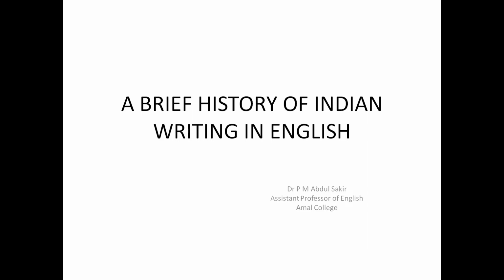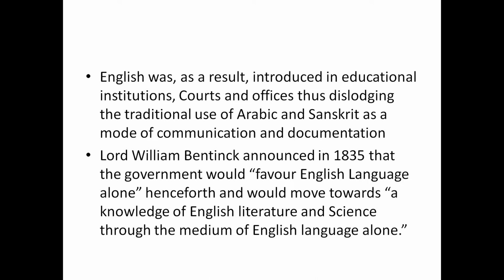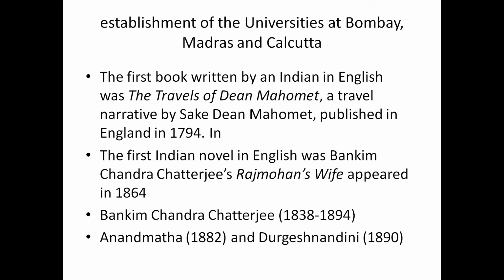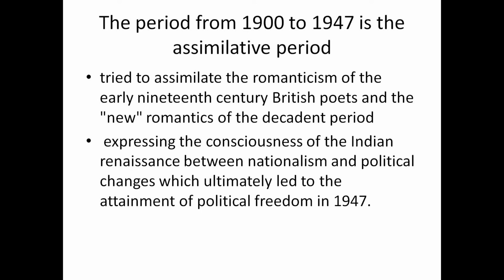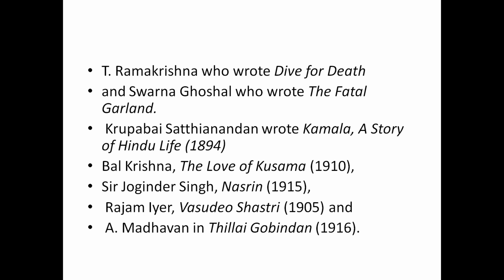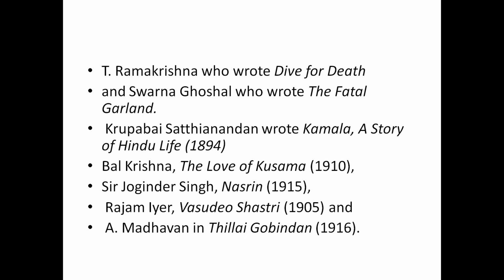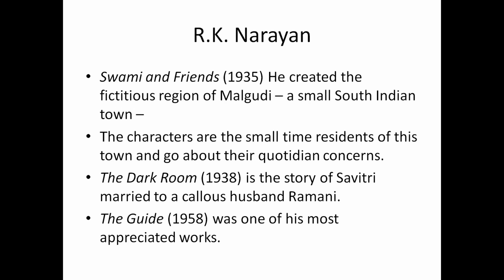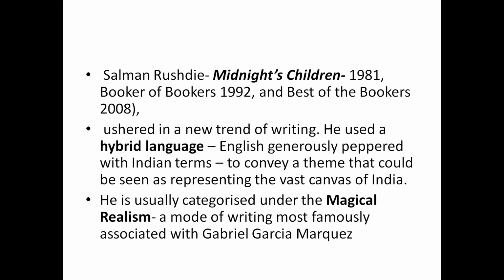History of Indian Writing in English- An Introduction | Dr PM Abdul Sakir